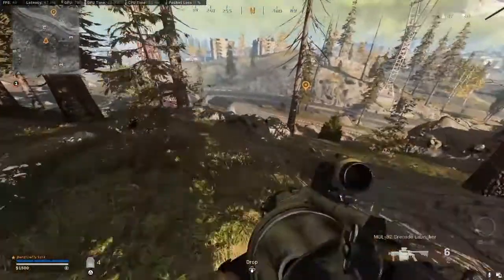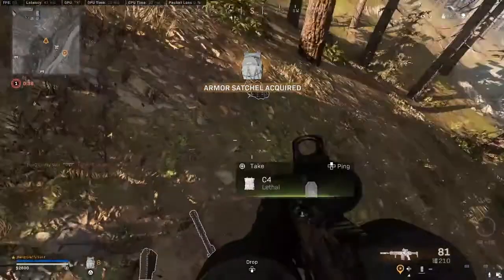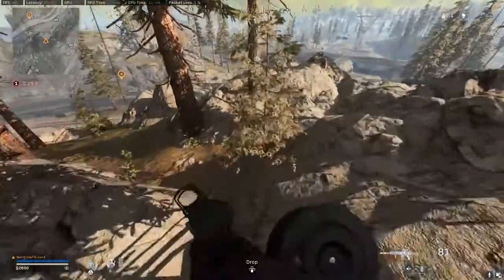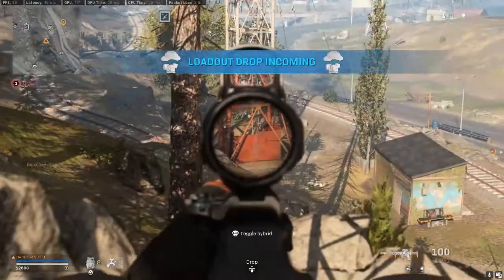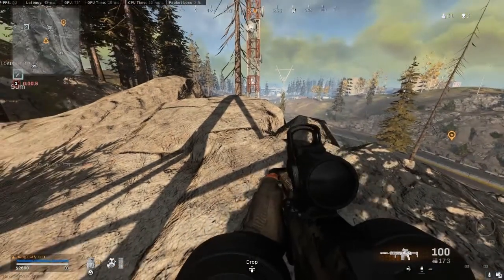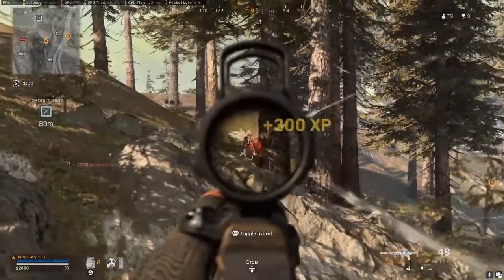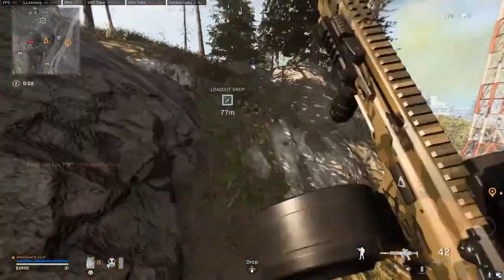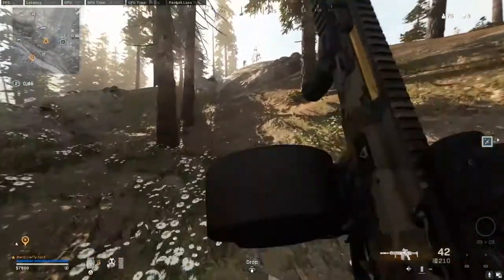Modern Warfare i got too many kills with Sandbar auto rifle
my review of the new level 155 reward in call of duty. The Sandbar is a blueprint based of the kilo 141 AR.

my god this thing is fun and very forgiving.